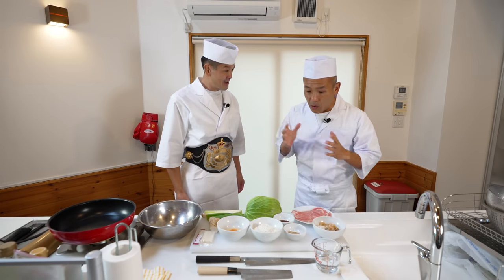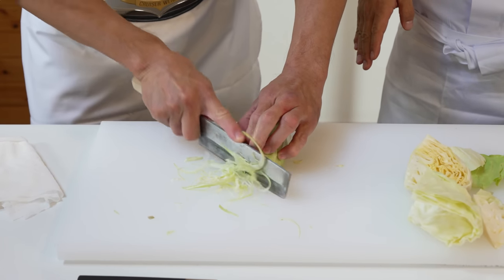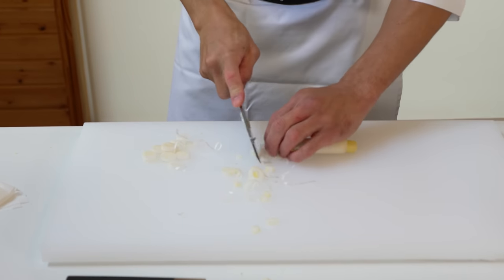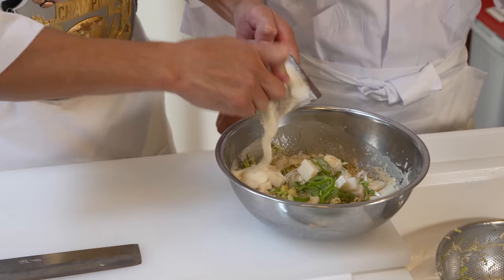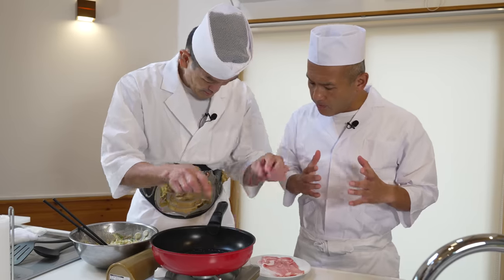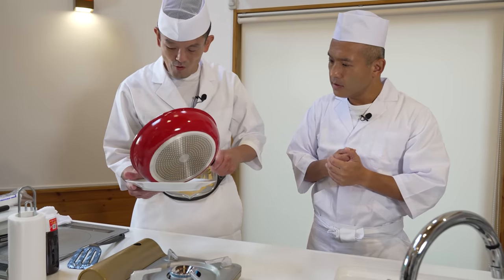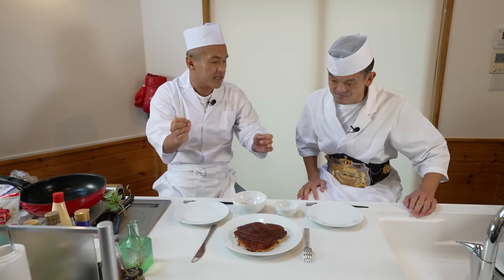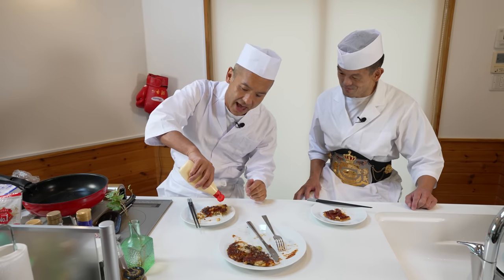Perfect OKONOMIYAKI Recipe | Japanese Cooking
Hey guys! I just want to thank you all for so much support! When I recorded this video I had 120,000 subs but that’s shot up all the way to over 130,000!

To celebrate, I invited my friend Ryotaro to make a classic dish to share with friends - Okonomiyaki

Okonomi means ‘anything you like’ and ‘yaki’ means cooked or grilled - so come join us as we make  delicious fluffy Japanese Okonomiyaki!

Make sure you check out Ryotaro’s channel too!

00:00 Intro
02:11 Make the Okonomiyaki Batter
02:06 Prepare the Vegetables
04:56 Okonomiyaki Fillings
07:21 Cooking the Okonomiyaki
09:33 Making Okonomiyaki Sauce
10:19 Let’s Eat!

Ingredients:

For Okonomiyaki Batter: (2 portions)

- 100g All Purpose Flour
- 150ml Water
- One Egg
- ⅛ Cabbage
- ½ Green Onion
- One Block of Mochi (Japanese Rice-Cake)
- 1 tsp sesame seeds
- ½ tsp Dashi Stock Powder
- ½ Japanese Yam
- Sea Food Mix  (or your filling of choice! - you can add things like cheese, noodles, other meats or even kimchi!)
- 200g Thinly Sliced Pork Shoulder (or belly)

For Okonomiyaki Sauce:
- 40g Worcestershire Sauce
- 40g Ketchup
- 1 tbsp soy sauce
- 6g honey

For Topping
- Dried Seaweed (Nori)
- Bonito Flakes
- Mayonnaise (...maybe not so healthy though)

How to make:

- First mix 150g of All Purpose Flour to 150ml of Water in a mixing bowl - add the flour about ⅓ at a time to stop the mixture becoming too clumpy
- Add one egg and mix into the batter
- Now thinly slice ⅛ of a Cabbage - you can do this easily if you remove the hard stalk and then fold the outer leaves in half
- Add ½ Green Onion - add the green parts if you want a more bitter flavour
- Cut one block of Japanese Mochi (rice cake) into cubes - you can skip this step if you can’t find mochi but it will make your okonomiyaki chewier
- Mix your cut vegetables and mochi into the matter, along with the sesame seeds, ½ a tsp of dashi stock powder  and soy sauce
- Peel and Grate ½ Japanese Yam (Yamaimo) - this will be very sticky but will give your okonomiyaki a fluffier texture
- Add the seafood mix (prawns, octopus, clams, squid etc) or your own filling of choice!
- Give that all a mix together
- Heat some grape-seed or other oil in a frying pan over a medium heat
- Add your thinly sliced pork the the pan and let cook for a few seconds before spooning out your okonomiyaki mixture and flatten it into a pancake shape (use about half of the mixture)
- Let cook on a medium heat for about 6 minutes or until the underside browns nicely (don’t use a lid or this will make everything very watery!)
- Flip over your Okonomiyaki (use a plate to make it easier) and cook the other side again for 6 minutes
- While your waiting for your Okonomiyaki to finish cooking make the sauce by mixing 40g of ketchup, 40g of worcestershire sauce, 1 tbsp of soy sauce and 6g of honey
- When your Okonomiyaki is done cooking, cover in sauce, sprinkle with nori (seaweed), bonito flakes and if you really feel like it… mayonnaise!